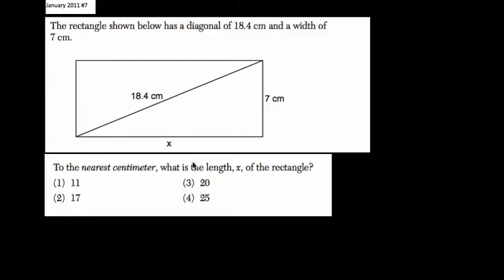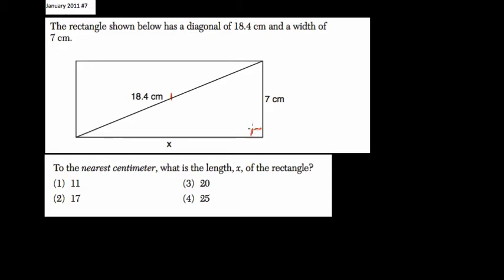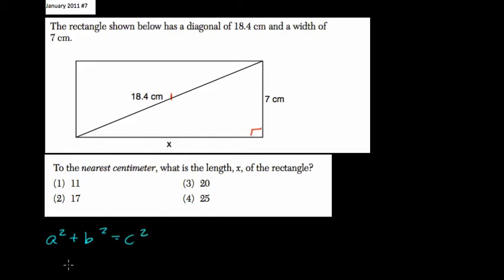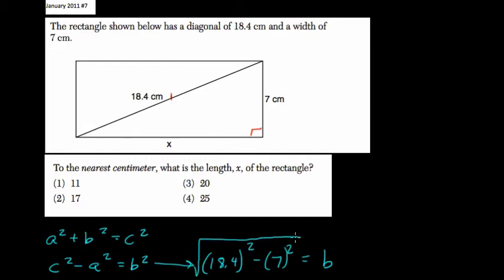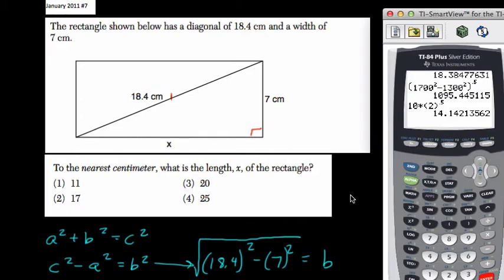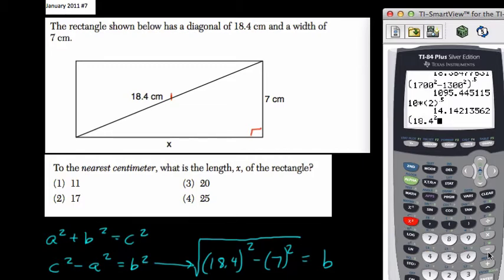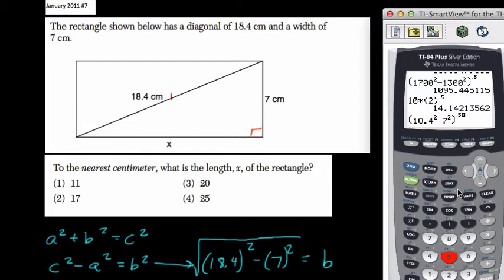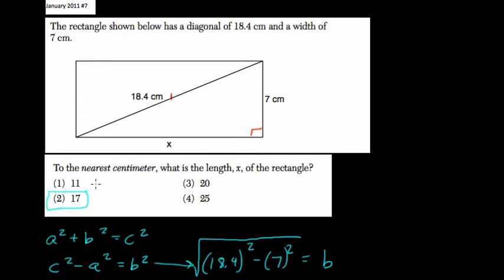Right Triangles 7 Algebra Regents